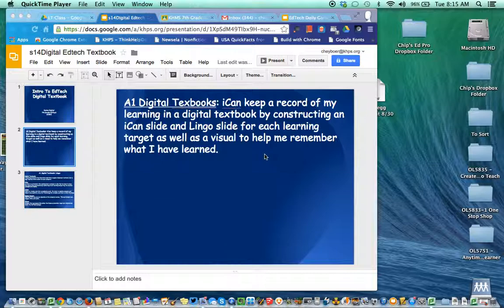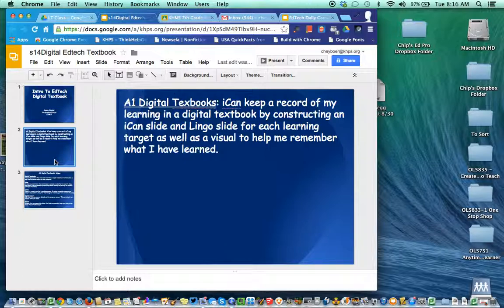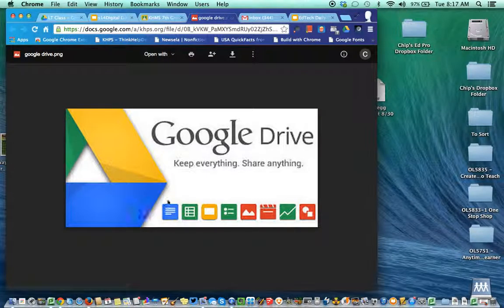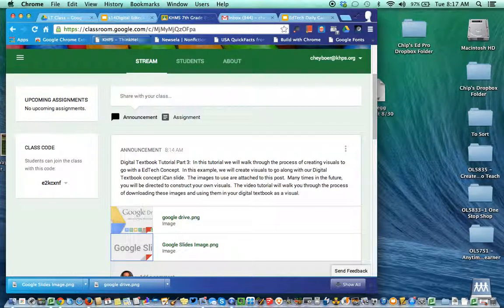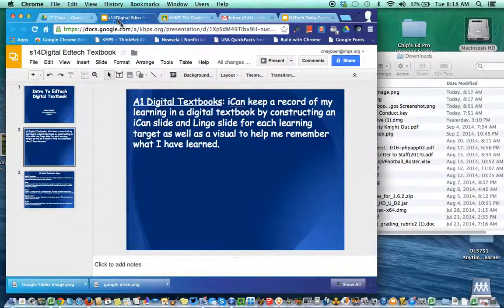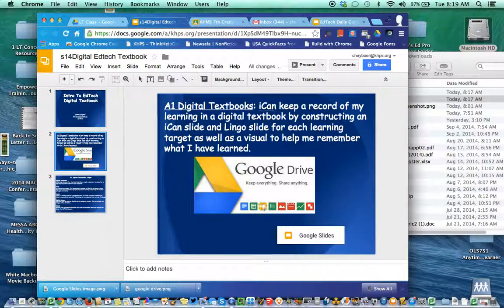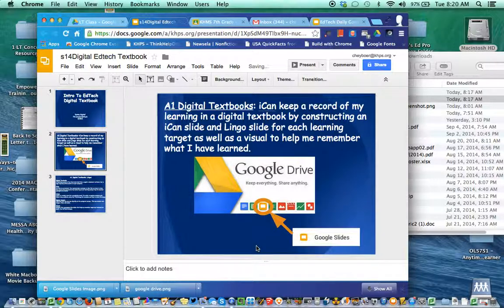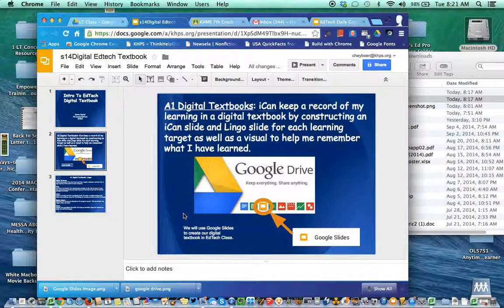Digital Textbook Tutorials Part 3 creating visuals